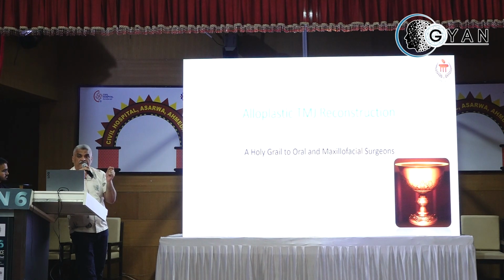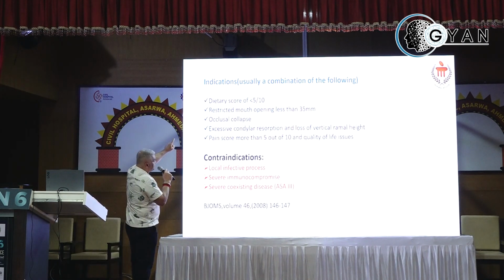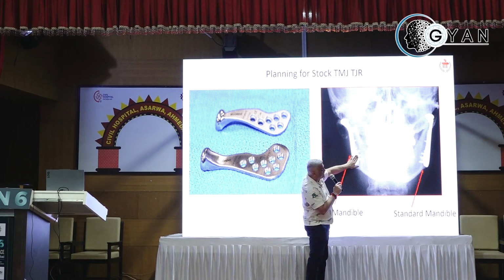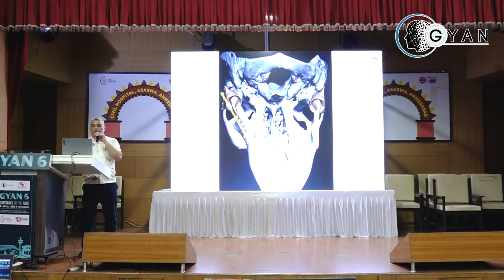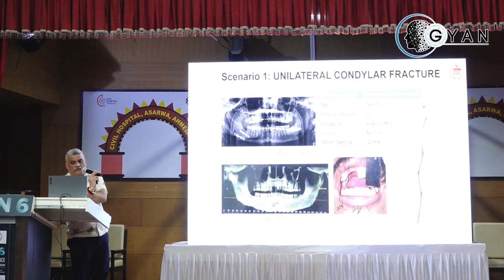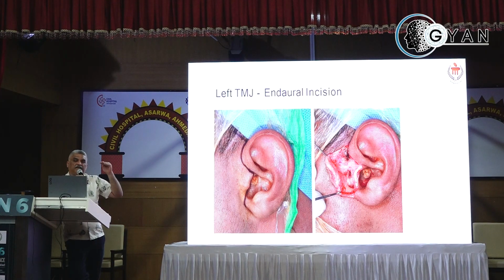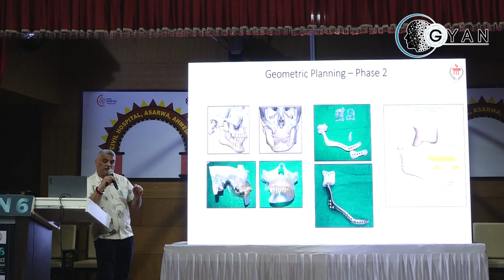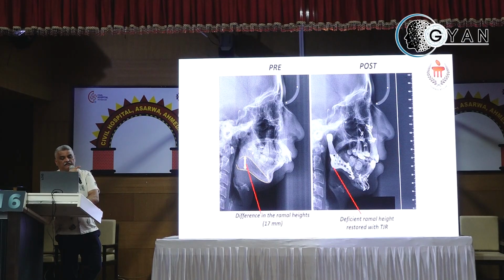03 - Insights into open joint surgery (TJR perspective)